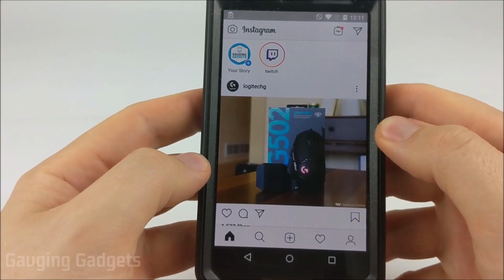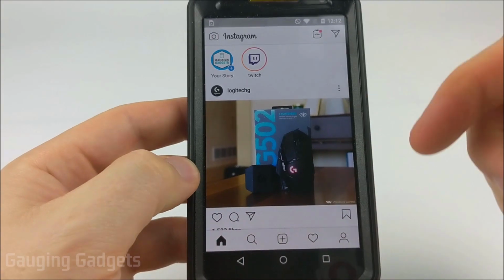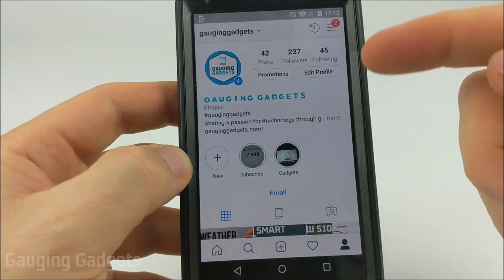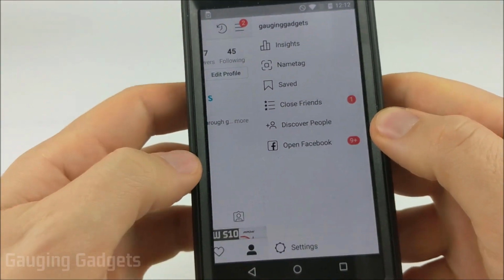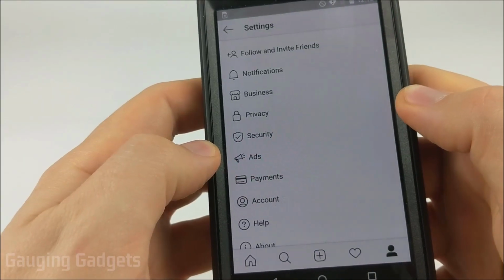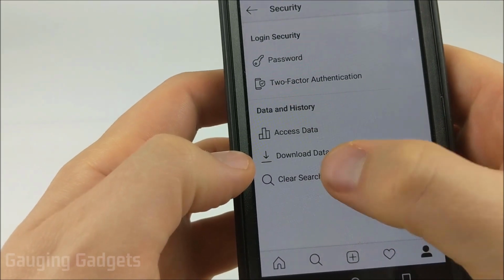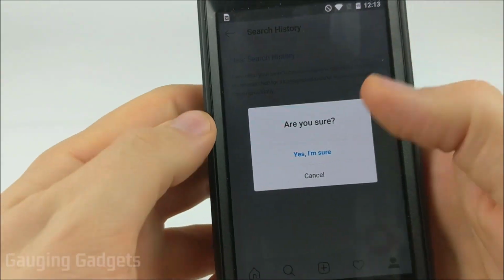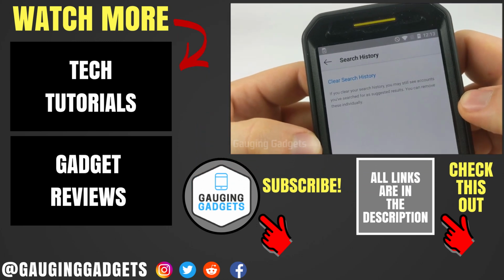How To Clear Instagram Search History - 2020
Trying to delete your search history in Instagram? In this tutorial I show you how to clear Instagram search history on iOS and Android phones. Deleting Instagram search history is easy!

Follow the steps below to clear Instagram search history:
1. Open the Instagram app and go to your Instagram Profile
2. Once on your Instagram profile, open the menu by selecting the 3 horizontal bars located in the top right of the Instagram app.
4. Once the menu opens, select the Settings button at the bottom.
5. In the Instagram settings select Security
6. Once in Security, select Clear Search History
7. Now to clear your Instagram search history, simply select the link that says Clear Search History and confirm that you want to clear your Instagram search history.
8. You have now deleted all of your Instagram search history!

My YouTube Setup:
Geekoto Lighting Kit
Blue Yeti USB Microphone
Logitech C920 Webcam